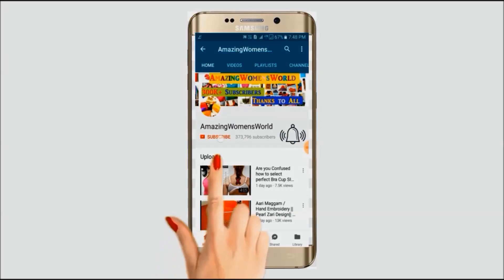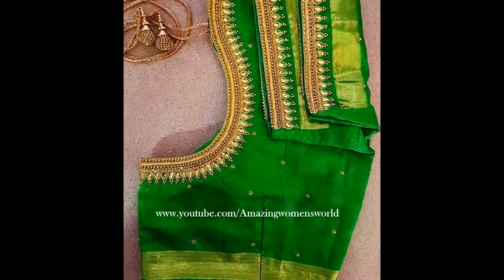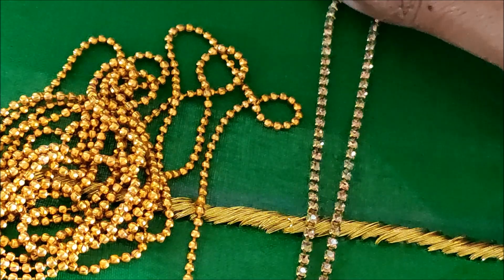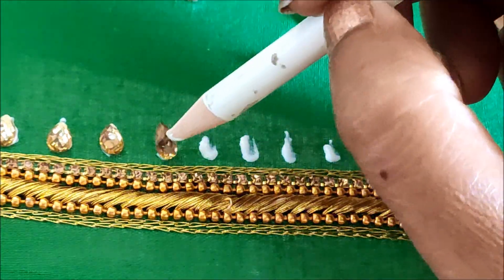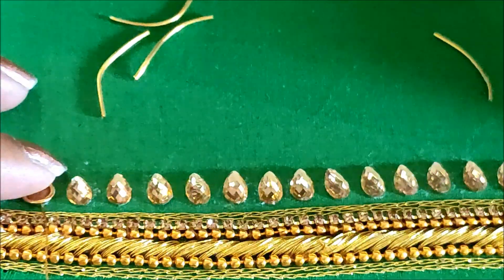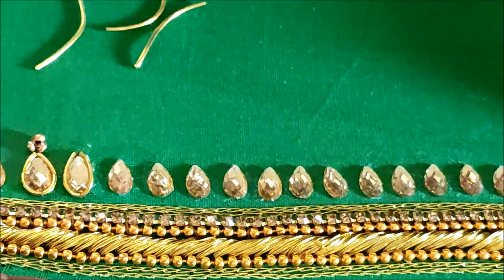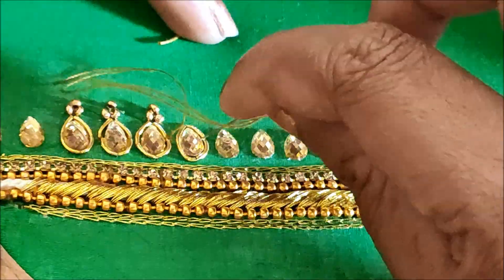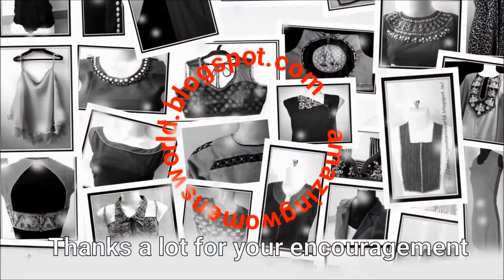Most Elegant Neck Design making with Normal Stitching Needle - Same Like Aari/Maggam work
Zerodha Most Elegant Neck Design making with Normal Stitching Needle - Same Like Aari/Maggam work

Material Required are
Ball chain 2mm